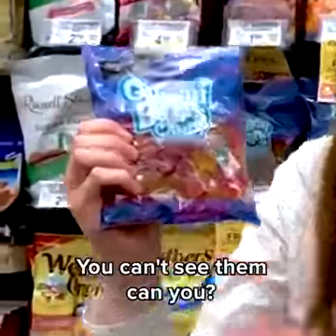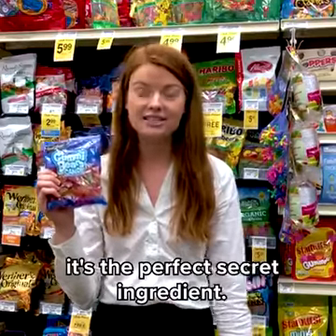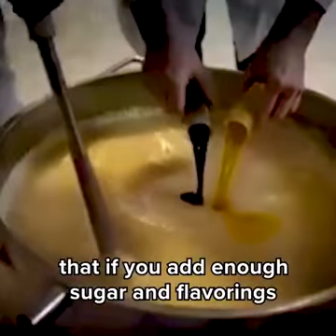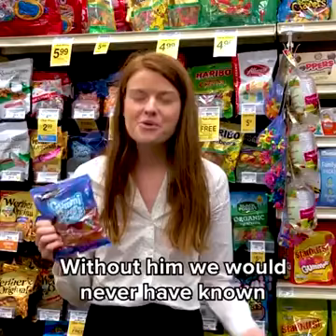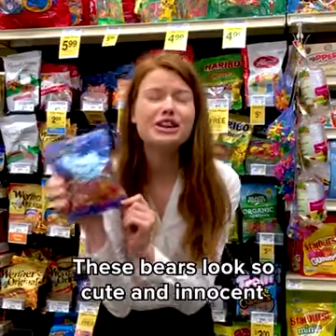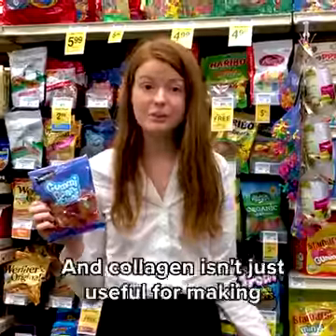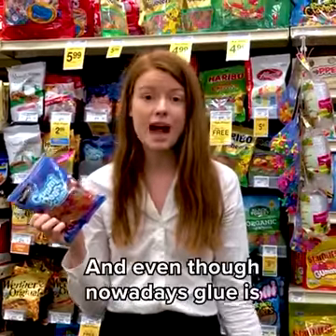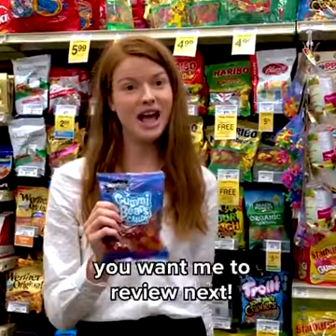Spare lives. Avoid gelatin based products.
Video from Anil Visariya